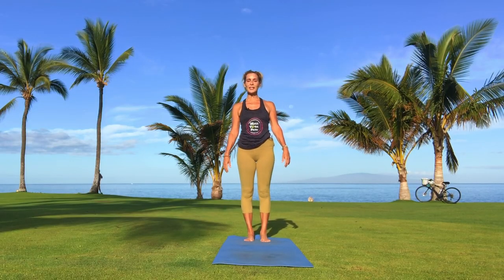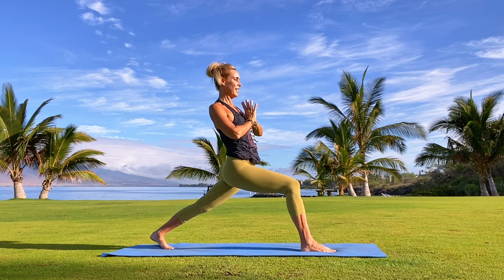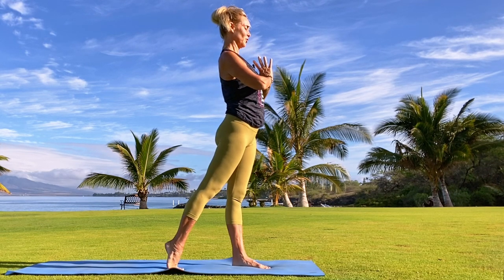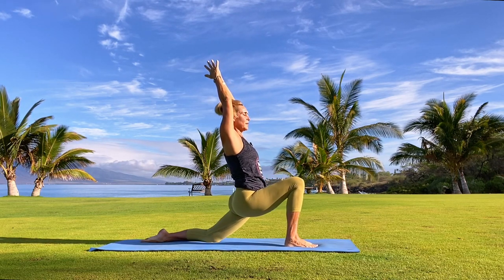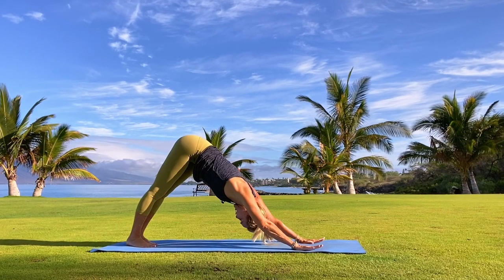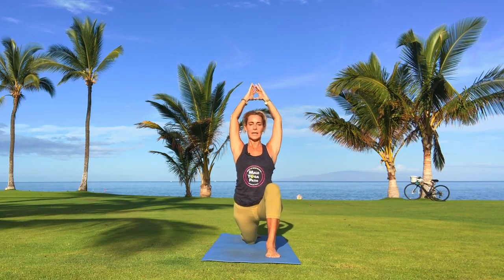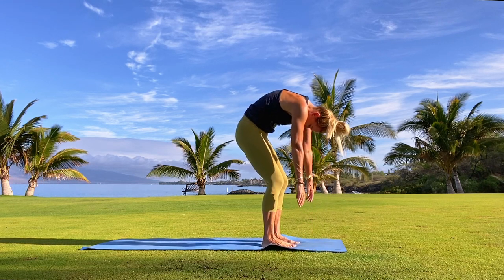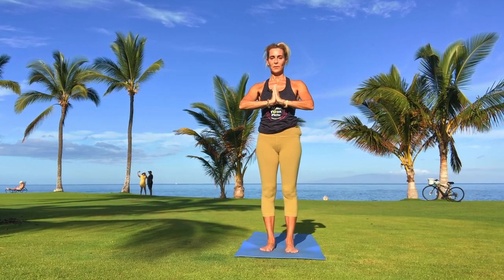Half Moon Amore!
I came out to film this morning and when I saw the beautiful moon I was inspired to add ardha chandrasana (half moon pose) into our video today. Like the song.."when the moon hits your eye like a big pizza pie..that's amore!". When I come to teach a class or create a YouTube for you I strive to be present with what is happening right in front of me. My teacher used to remind us "the teachings behind you, the student in front".
So this flow of standing poses is spontaneously heart-opening!  You will feel your shimmery presence and remember how fun it is to have fun!
Love,
Winifred